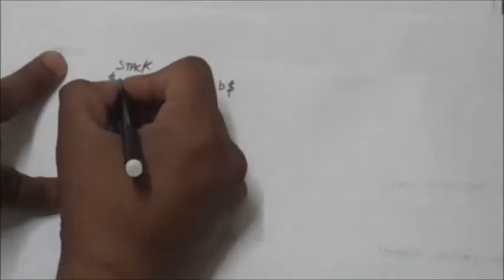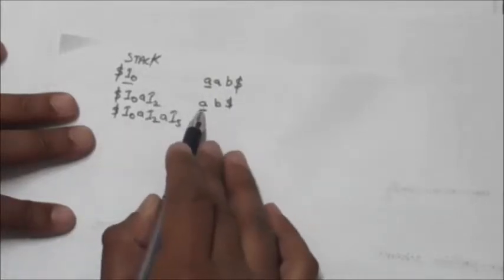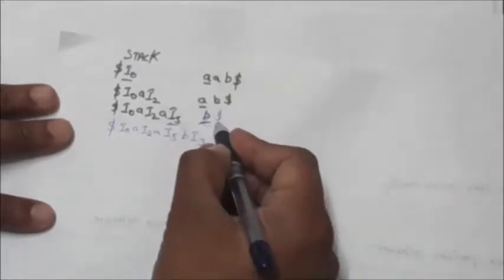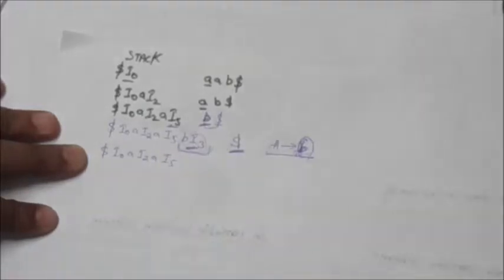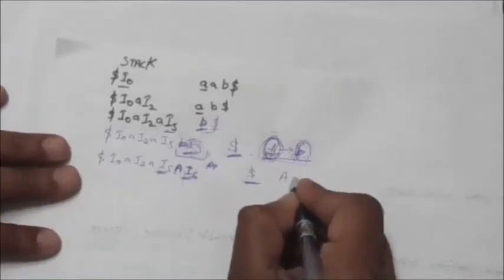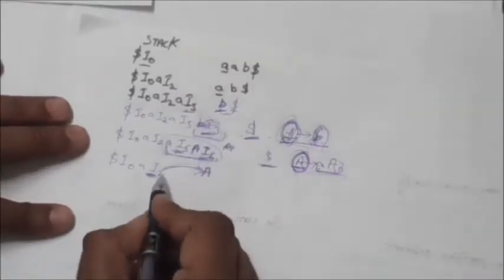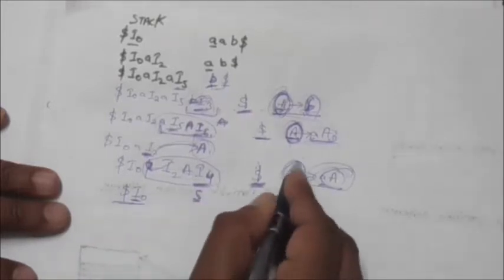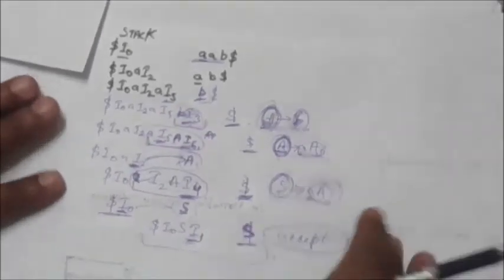SLR(1) PARSER-2: SYNTAX ANALYSIS OR PARSING OF STRING OF TERMINALS